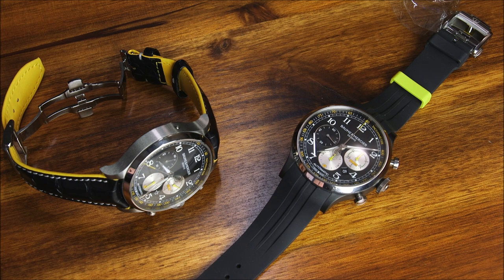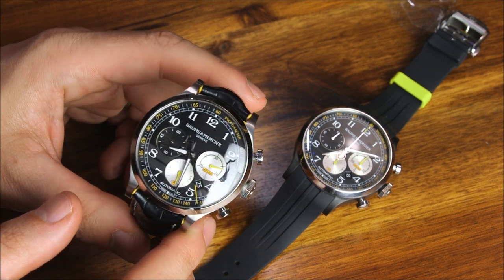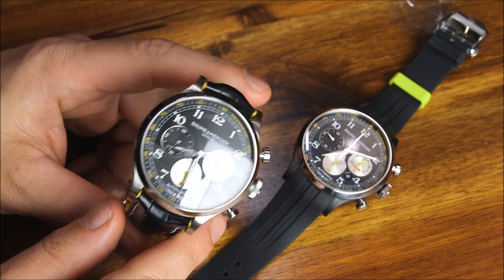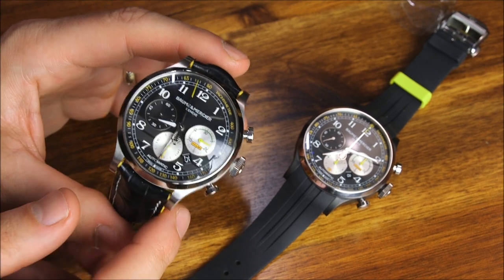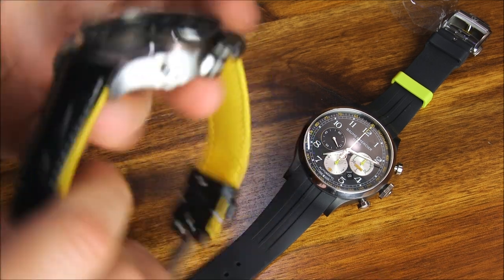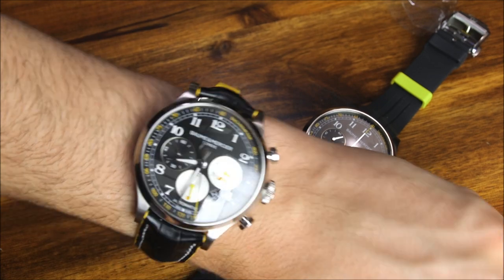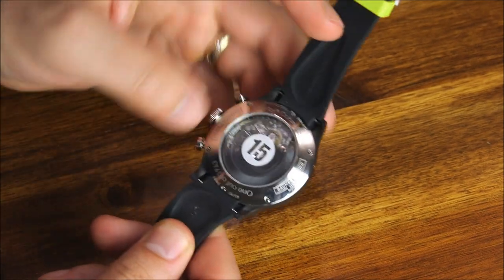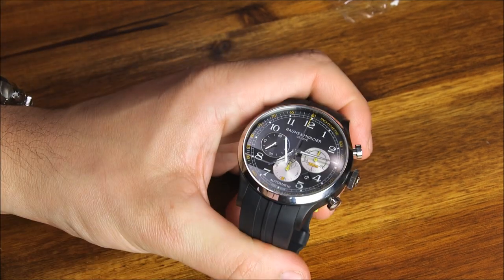Baume & Mercier Capeland Shelby Cobra Watch Review | aBlogtoWatch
Baume & Mercier Capeland Shelby Cobra Watch Review

Ariel Adams of aBlogtoWatch reviews the Baume & Mercier Capeland Shelby Cobra collection of watches.